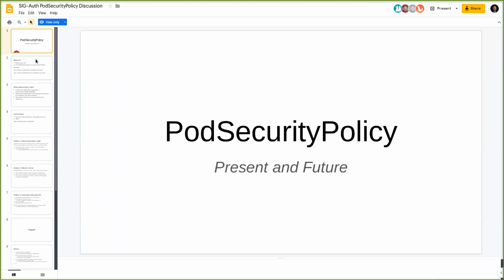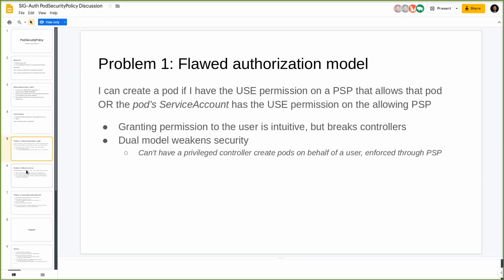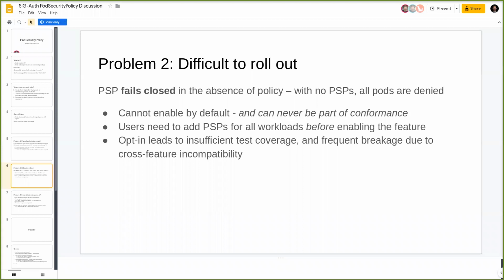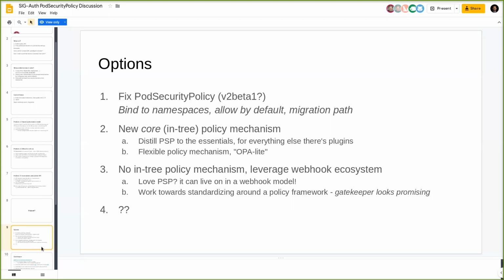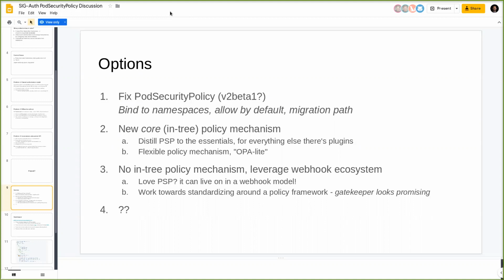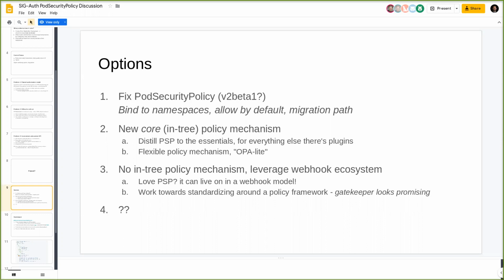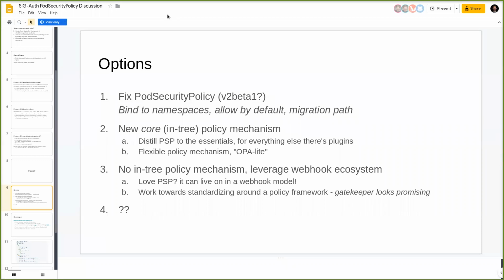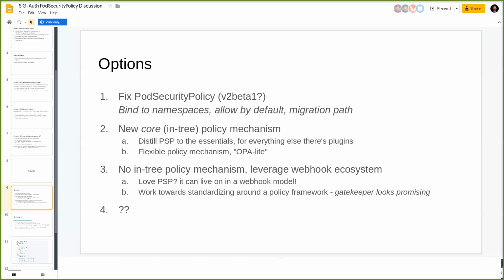Kubernetes SIG Auth 20190710